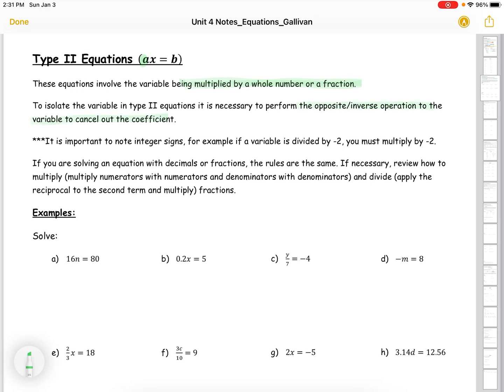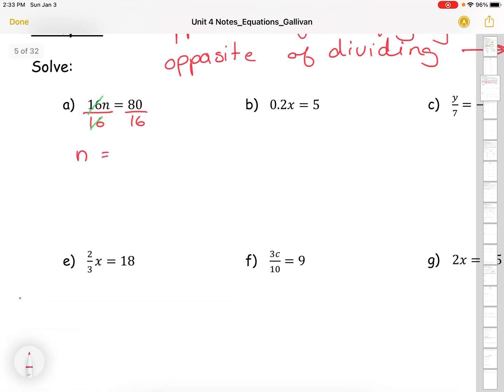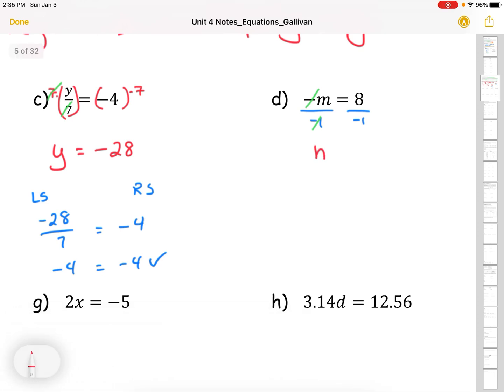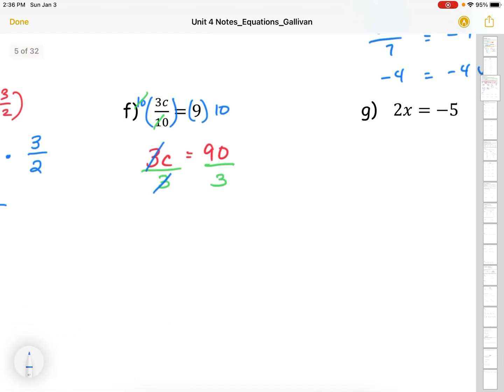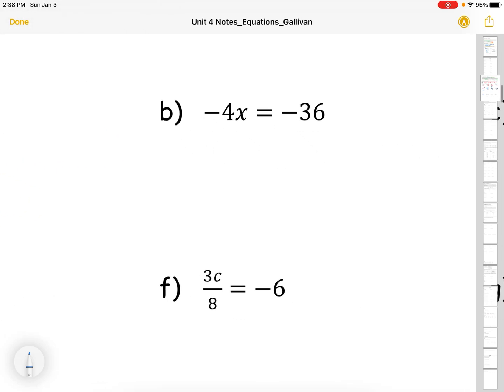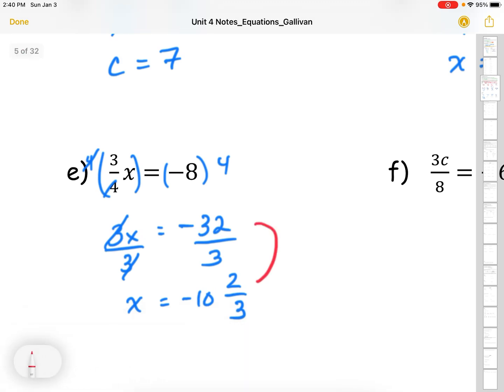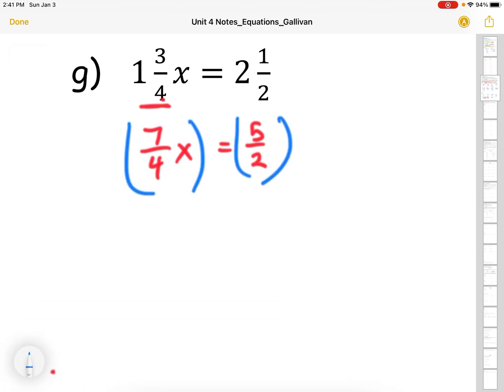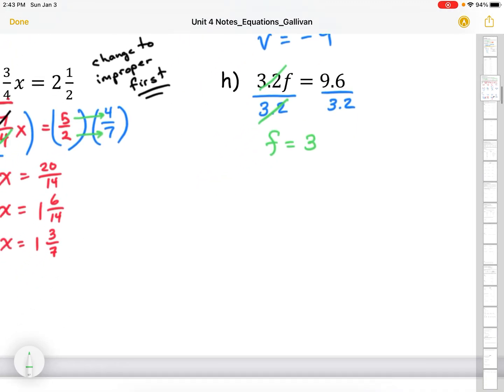Math 15 - UNIT Equations - Lesson 1b: Type II Equations